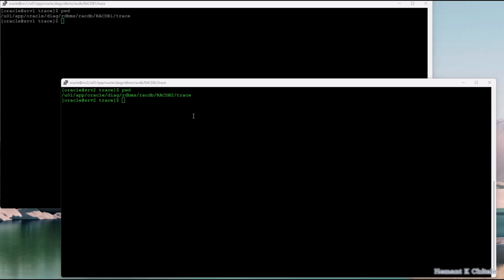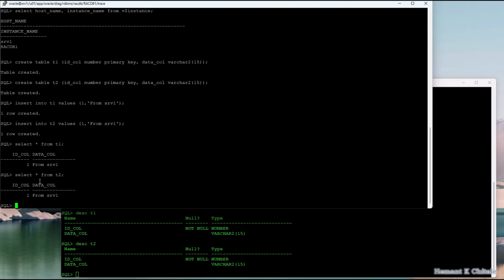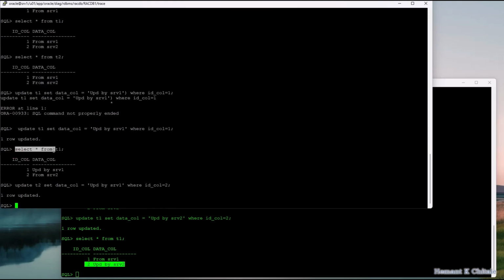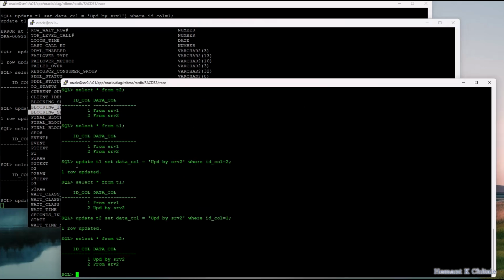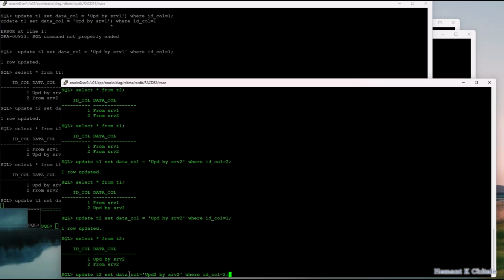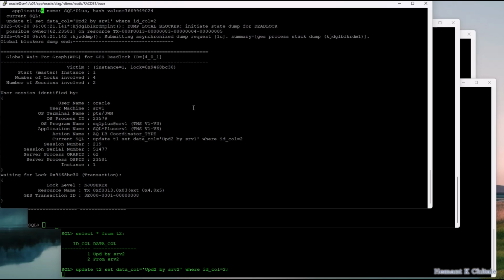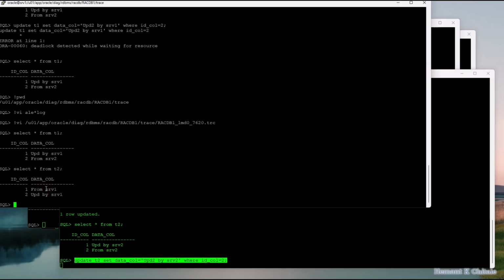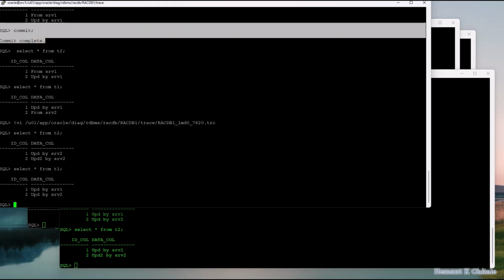RAC Cross-Instance Deadlock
Demonstration of a deadlock between two sessions running in separate Instances of the RAC database